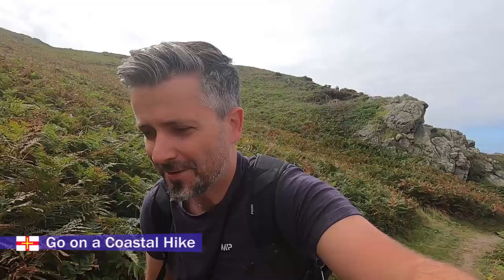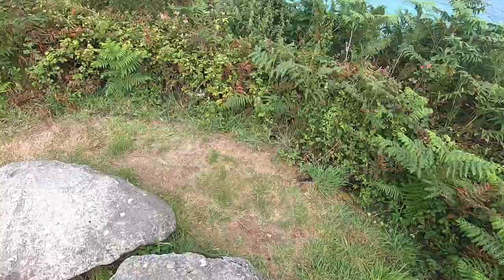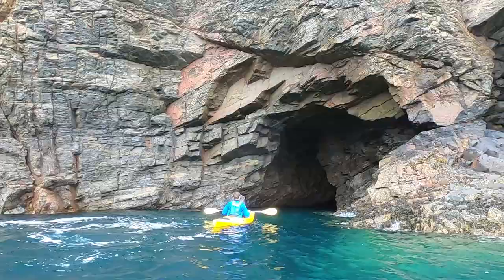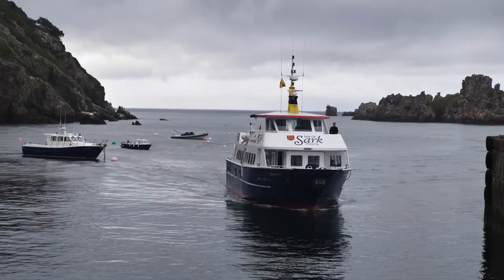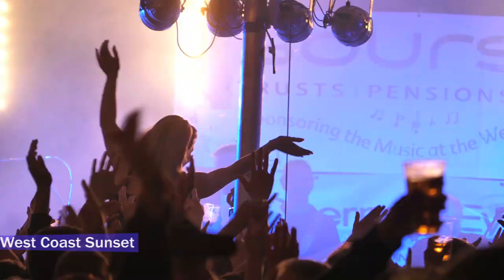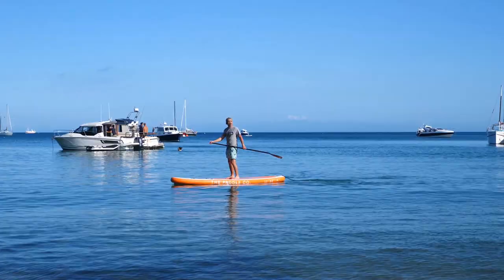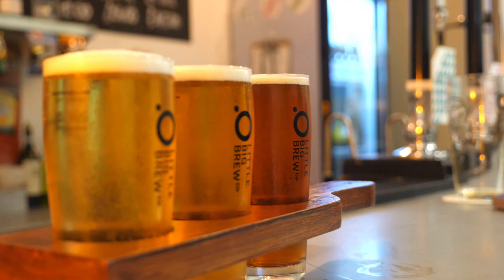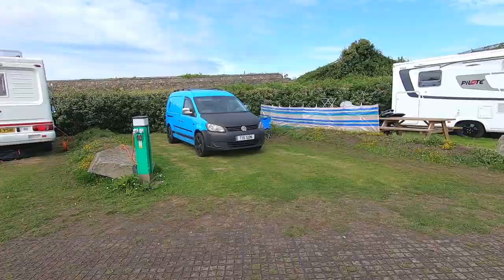GUERNSEY TRAVEL GUIDE || Things to do, Food & The Islands Travel Vlog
Welcome to my Guernsey Travel Guide! Please add any other recommendations in the comments below. Including Things to do, Food, St Peter Port, Herm Island, Sark Island, Hiking, Kayaking and the Little Chapel

This video was supported by Visit Guernsey but as always, the opinions and content are all my own.